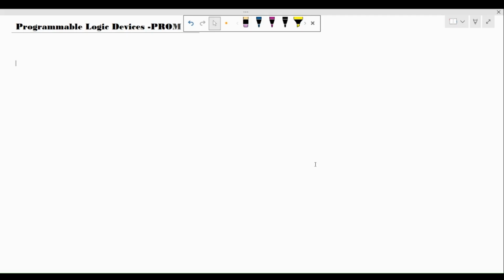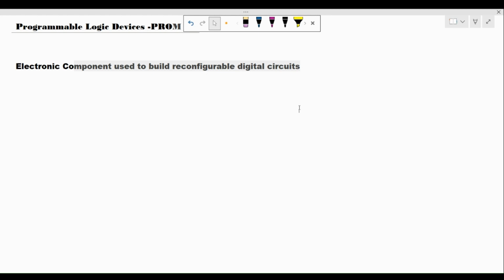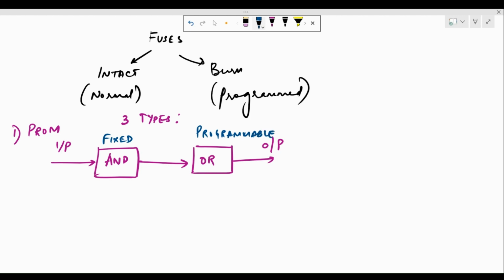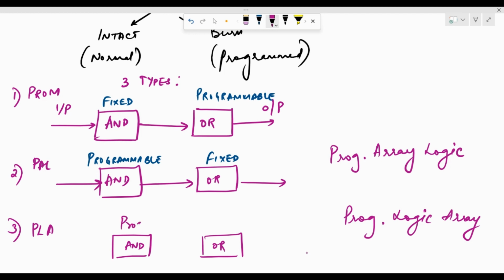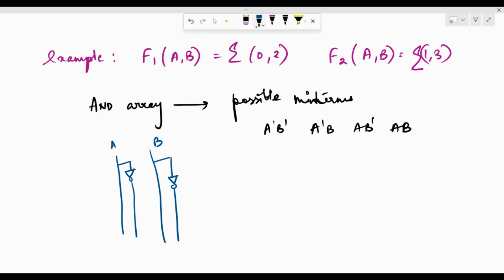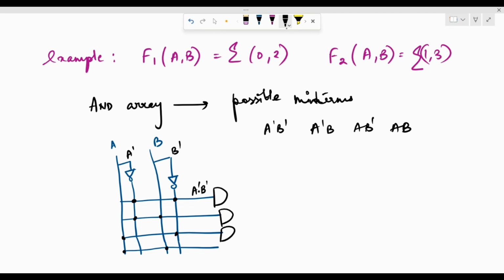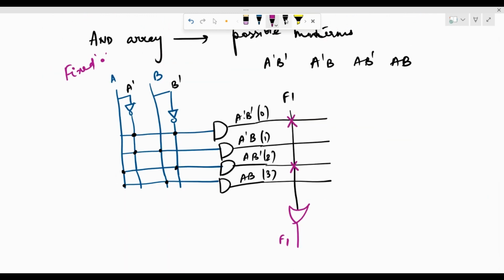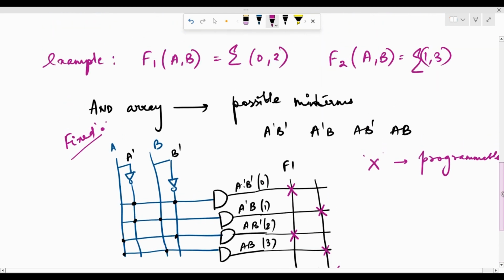Programmable Logic Devices |Implementation of Boolean function using PROM |Explained with example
Programmable Logic Devices (PLDs) are integrated circuits that can be programmed to perform specific logic functions. One type of PLD is the Programmable Read-Only Memory (PROM), which is a non-volatile memory device capable of storing and outputting digital logic patterns.

PROMs were one of the earliest forms of programmable logic devices and were widely used in the early days of digital electronics. They consist of an array of memory cells, where each cell can be programmed to store either a "0" or a "1." The memory cells are organized into rows and columns, forming an addressable matrix.

The programming of a PROM involves burning a specific pattern into its memory cells using a process called "programming" or "burning." This is typically done by applying high voltages to the specific cells that need to be programmed. Once the PROM is programmed, the data stored in its memory cells cannot be changed, hence the term "Read-Only Memory." The programmed data can be read out from the PROM using the corresponding address lines.

PROMs are commonly used for applications that require fixed, unchanging logic patterns. For example, they can be used to store lookup tables, conversion tables, or configuration data for other digital circuits. By programming the PROM with the desired data, the circuit can be customized to perform a specific logic function without the need for discrete components.

One key advantage of PROMs is their ability to store large amounts of data in a relatively compact form. This makes them useful for applications where space is limited. PROMs also offer faster access times compared to other programmable logic devices, as there is no need for internal logic or routing resources.

However, PROMs have a crucial limitation: the inability to erase or modify the programmed data once it is burned into the device. This lack of reprogrammability limits their flexibility and makes them unsuitable for applications that require frequent updates or changes to the logic functions.

To overcome the limitation of PROMs, other types of programmable logic devices were developed, such as Erasable Programmable Read-Only Memories (EPROMs) and Electrically Erasable Programmable Read-Only Memories (EEPROMs). These devices allowed for the erasure and reprogramming of the stored data, providing greater flexibility and reusability.